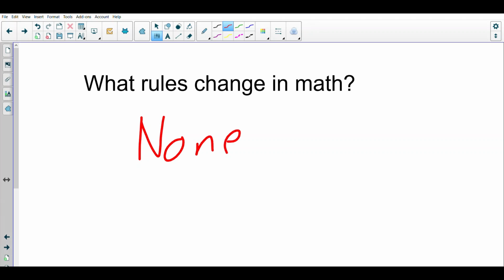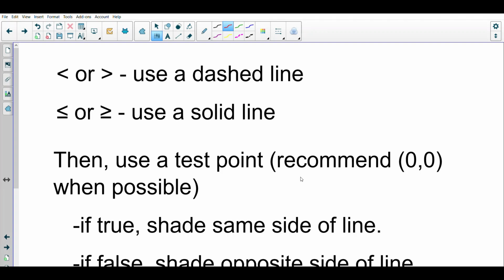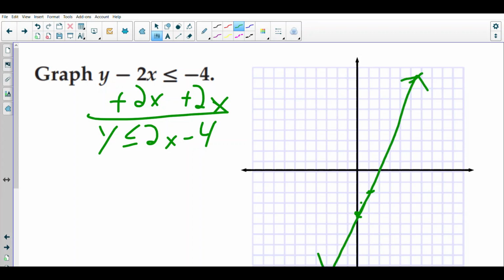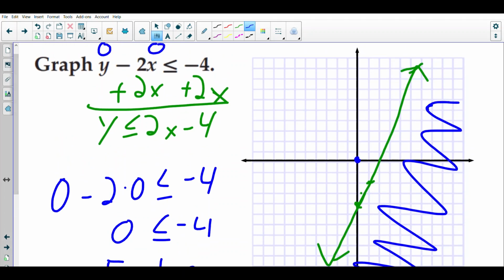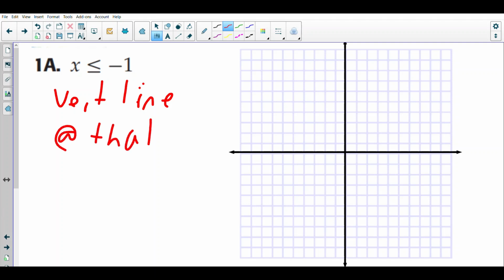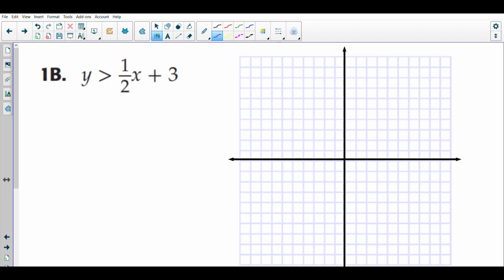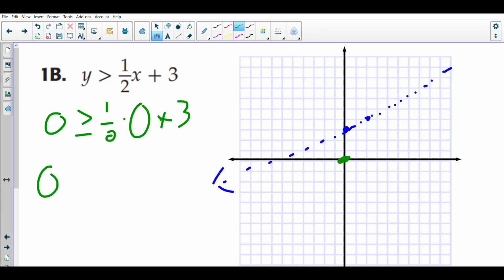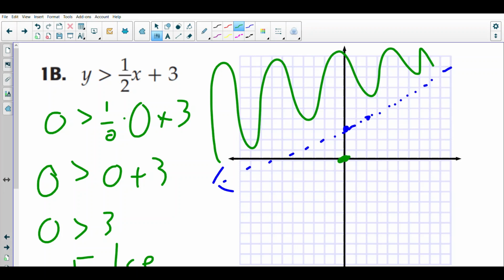Sect 6-7 Graphing Inequalities in Two Variables